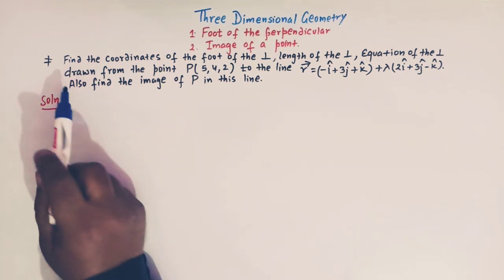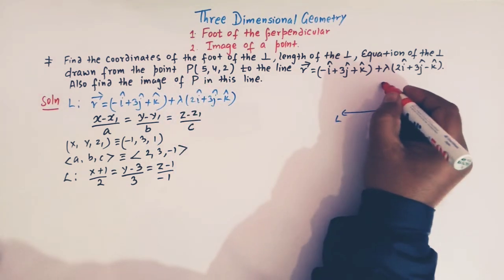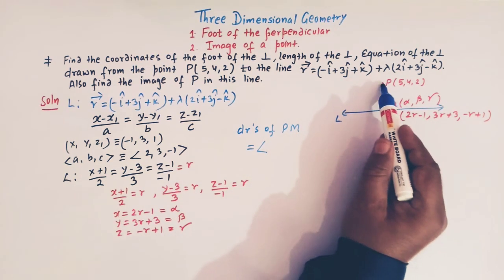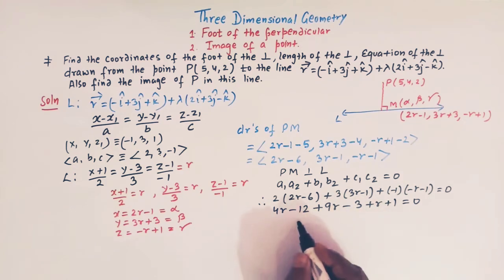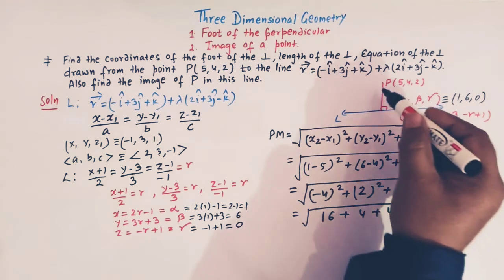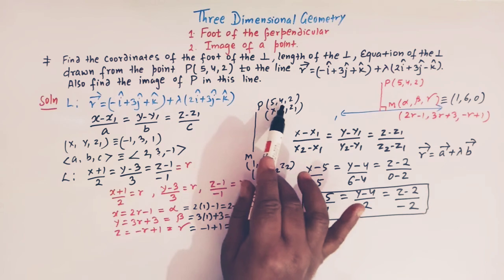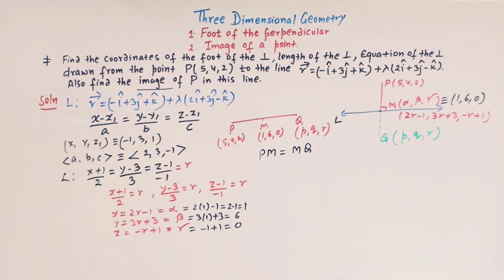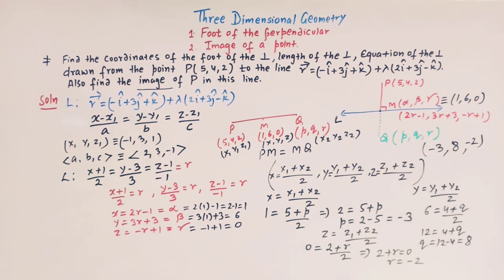Foot of the Perpendicular, Length of the Perpendicular, Equation of the Perpendicular, image.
Foot of the Perpendicular, Length of the Perpendicular, Equation of the Perpendicular, image of the point.